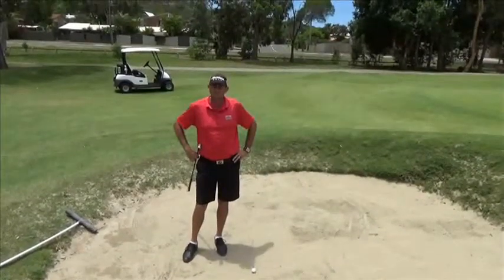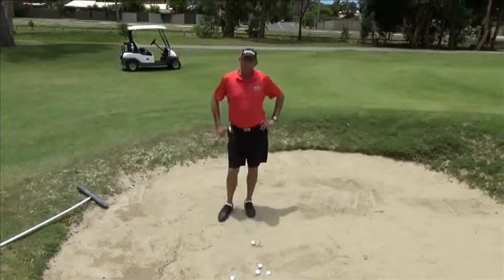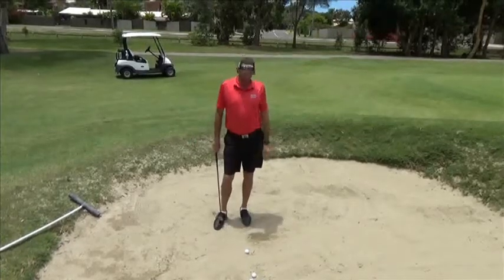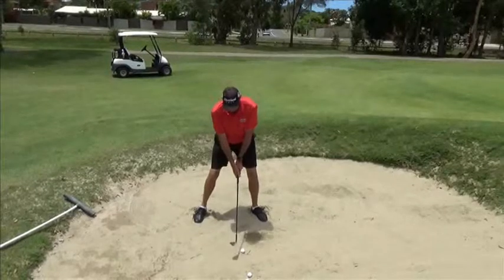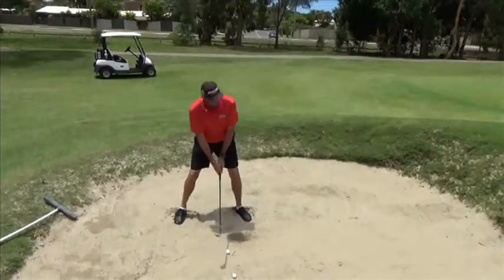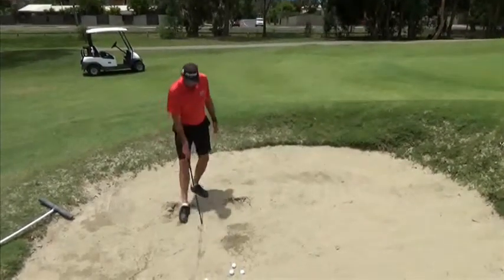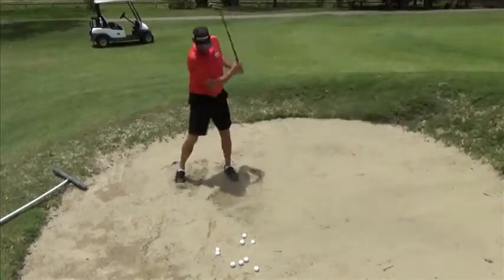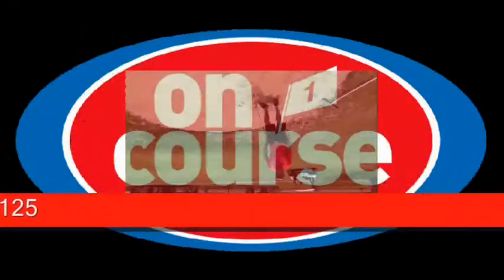Stephen Jenkins - ON COURSE GOLF PROFESSIONAL - Mt Coolum QLD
Getting Out Of Bunkers